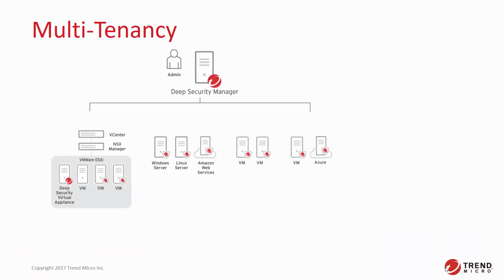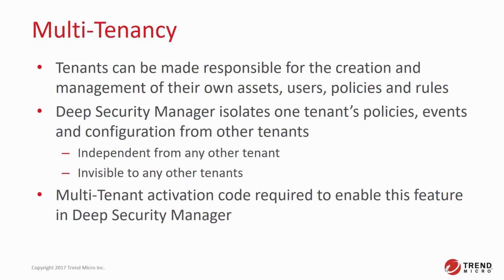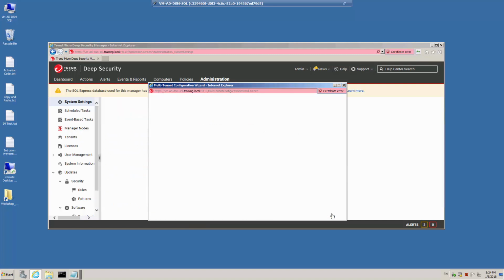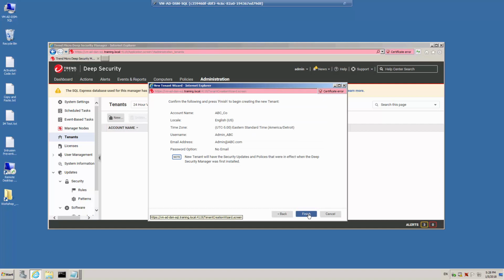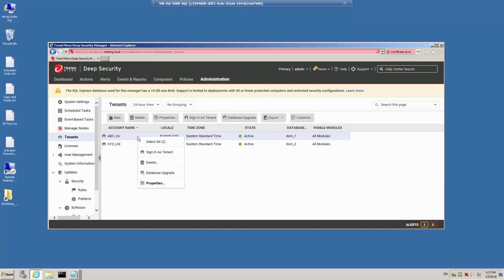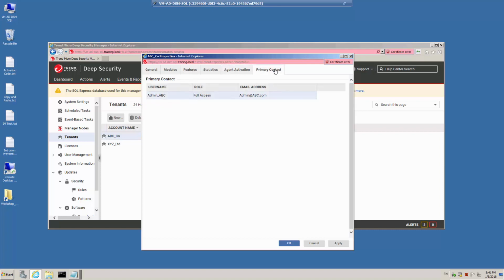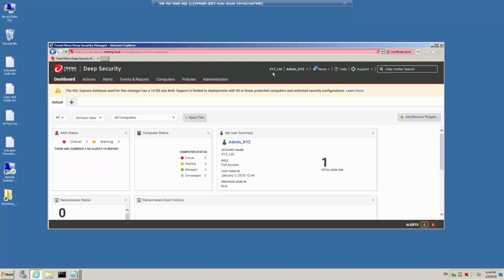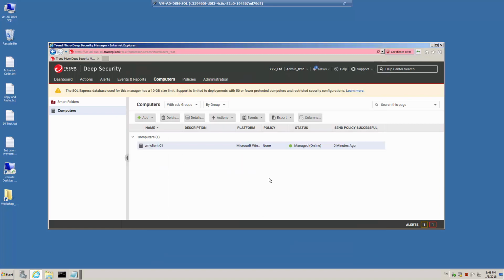11 Deep Security Working in a Multi Tenant Environment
11 Deep Security Working in a Multi Tenant Environment